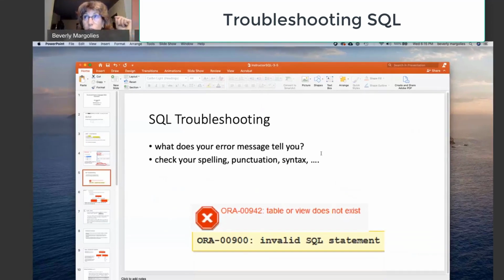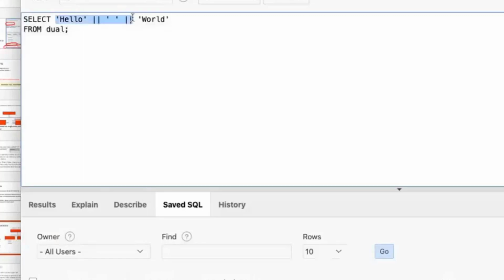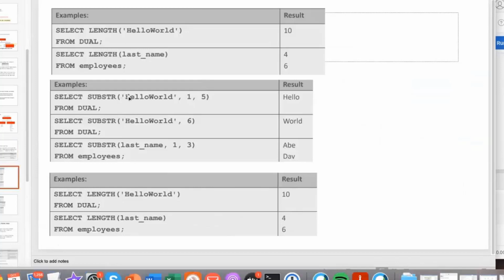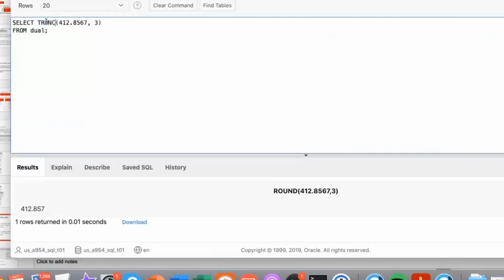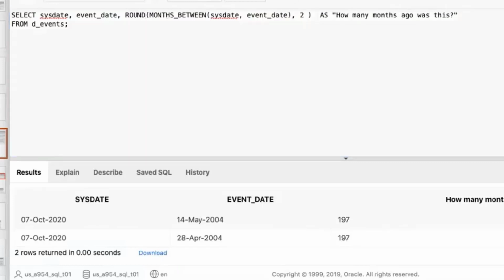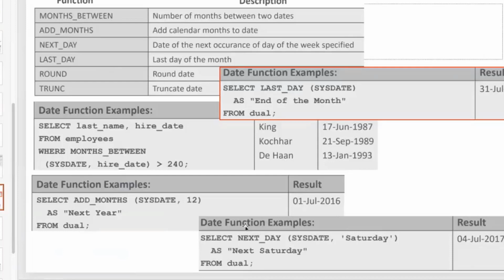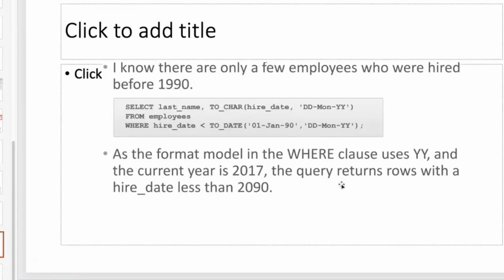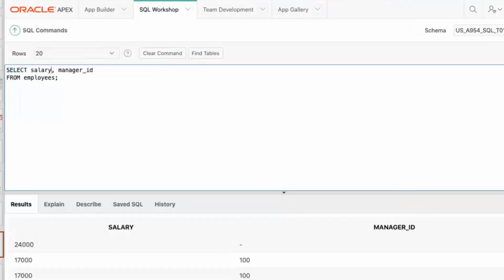INF 217 WEEK 5 APEX 2020 edited version SQL Intro -Single Row Functions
40 minute session with 200 level college comp sci students. uses Oracle Apex environment.

troubleshooting SQL -1st 1-2 minutes only

single row functions - Round, Trunc,  dual table, order of operations, months between, concat,